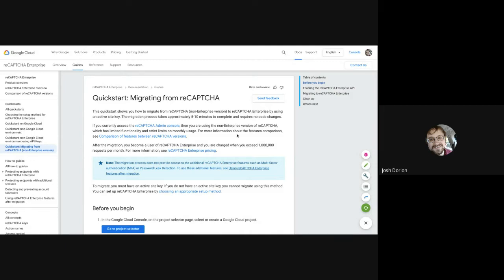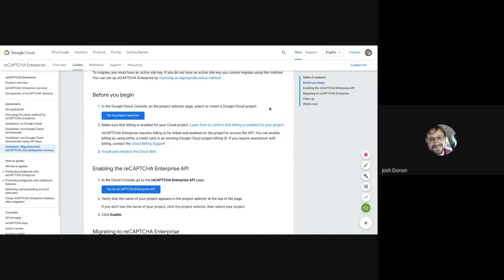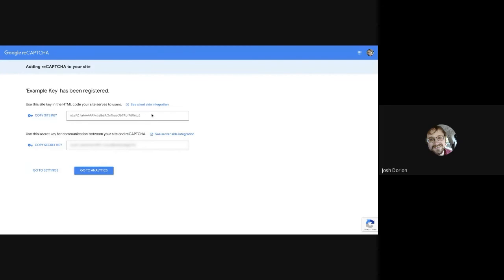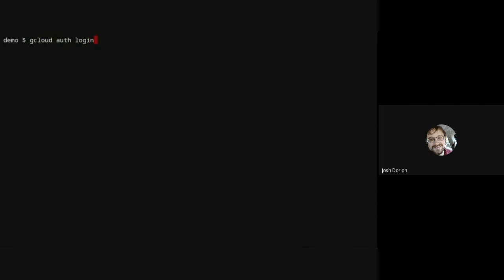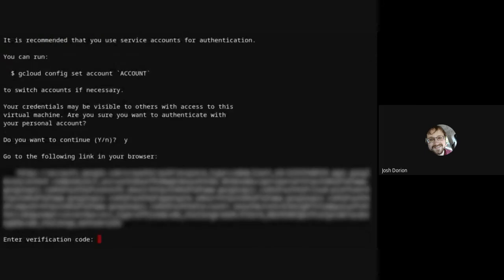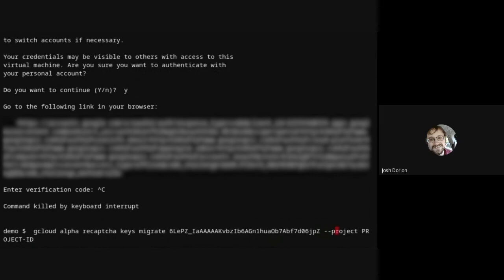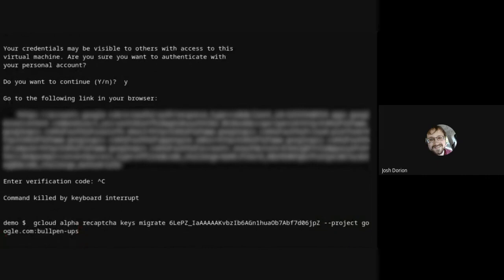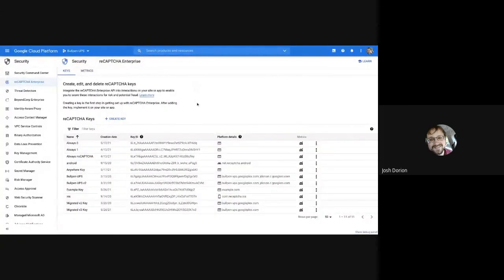Migration to reCAPTCHA Enterprise demo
In this video, you will see how you can migrate your reCAPTCHA V2 and V3 site keys to reCAPTCHA Enterprise.

product: reCAPTCHA; fullname: Josh Dorian;